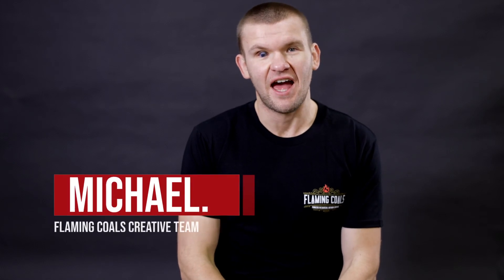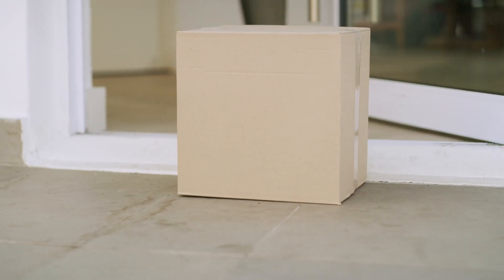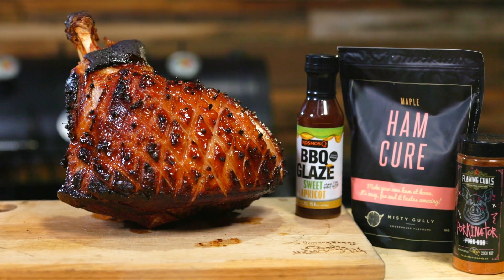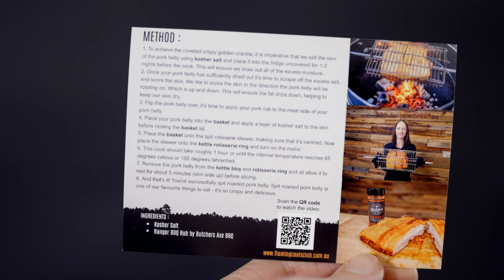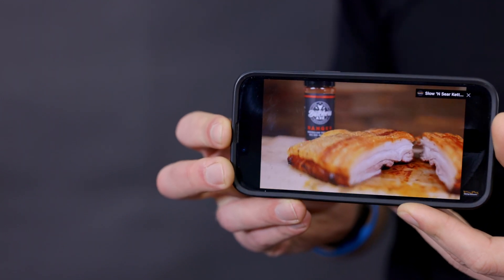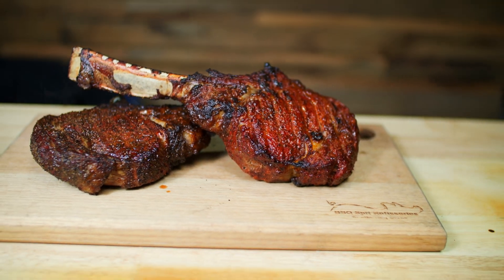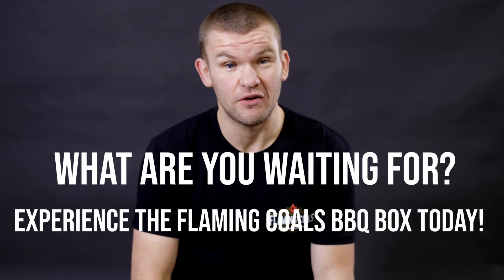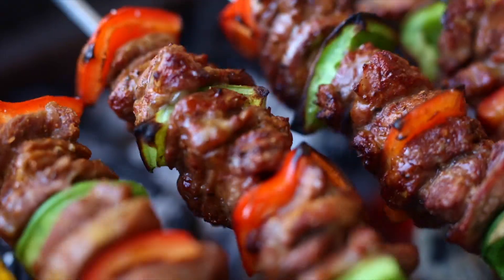The Best BBQ Subscription Box EVER! | Flaming Coals Club